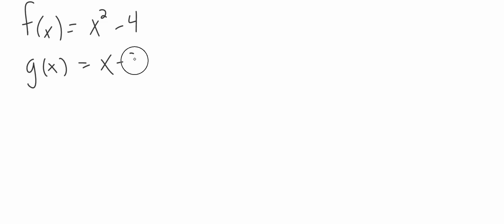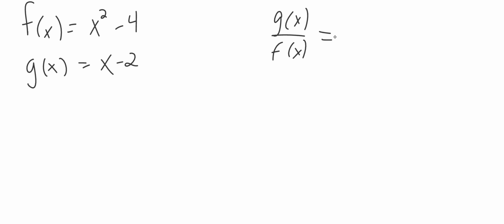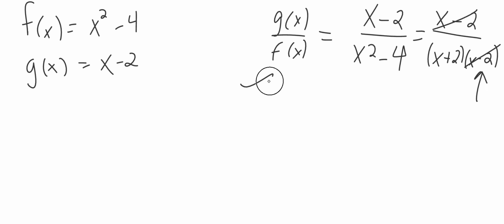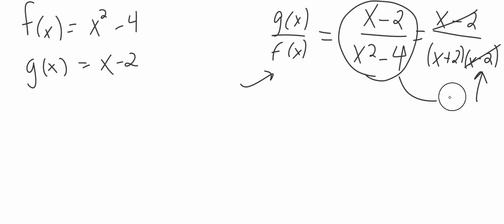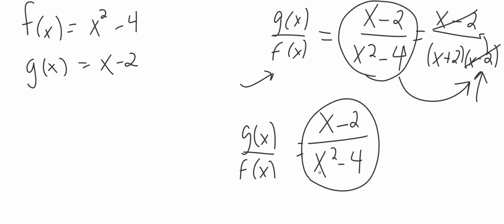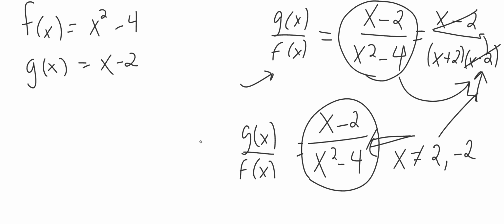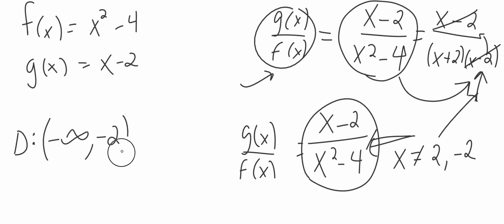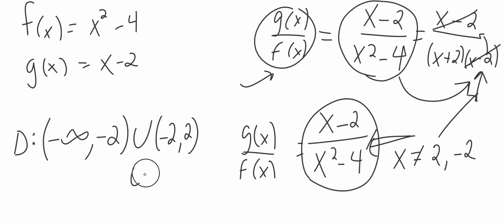1.3 - Domain of a Combined Function